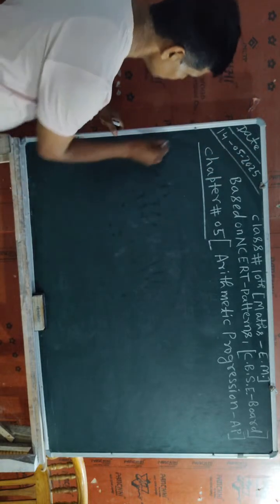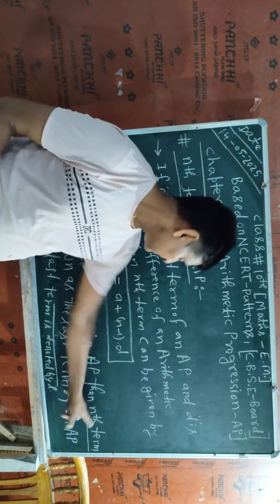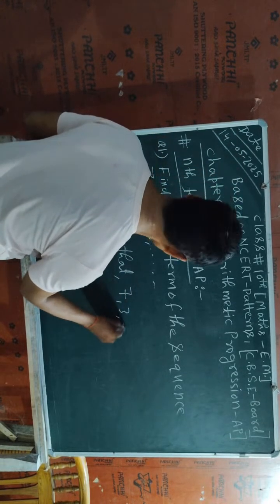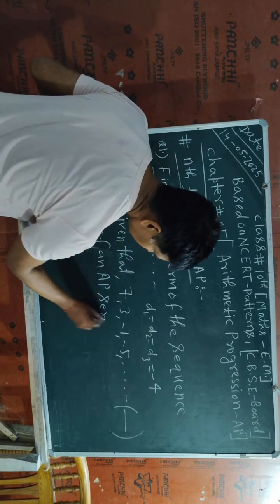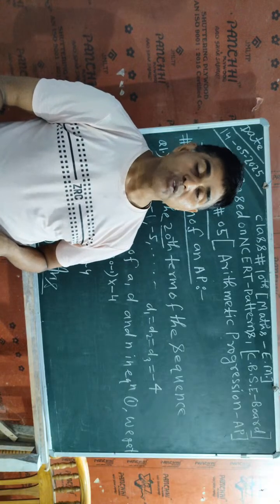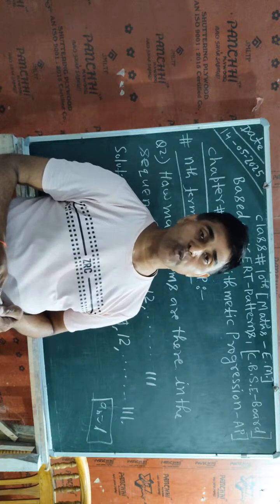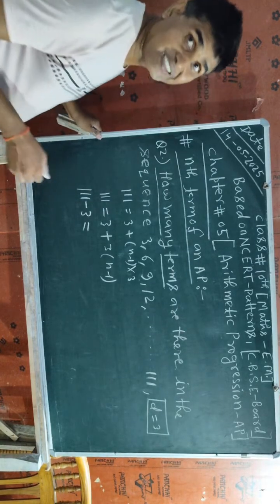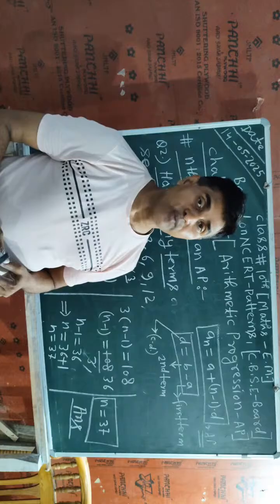Application & Concepts of an Arithmetic Rogression CLASS 10th(MATHS---E.M. ), PART-03, NCERT